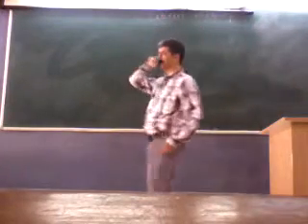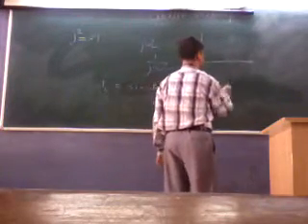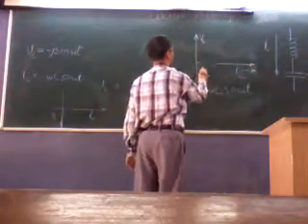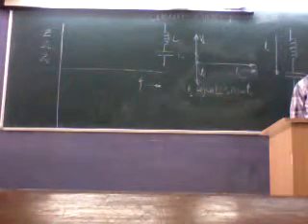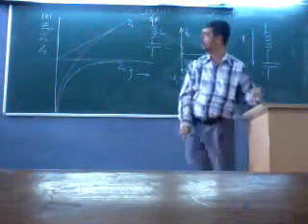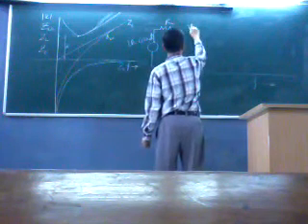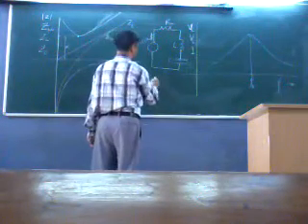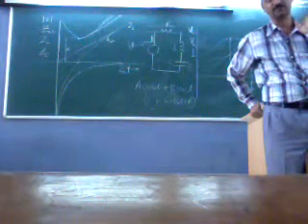Circuit Theory L37